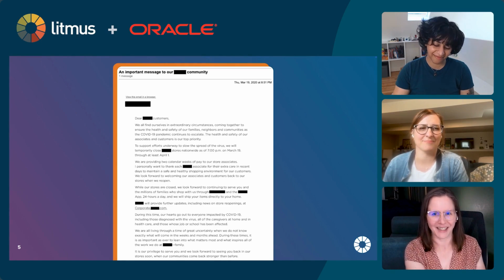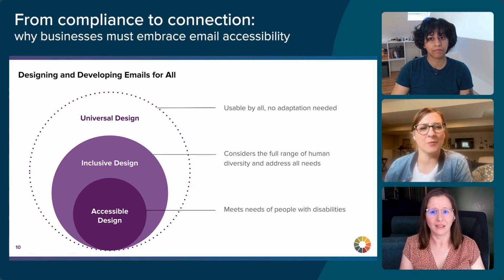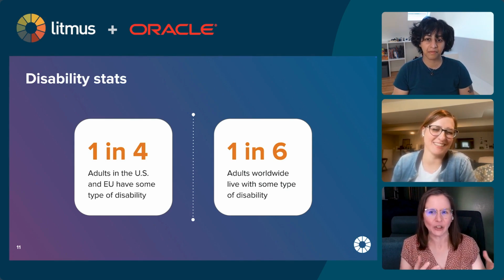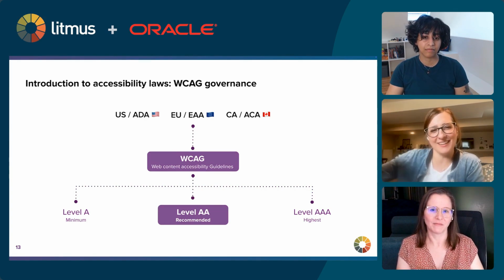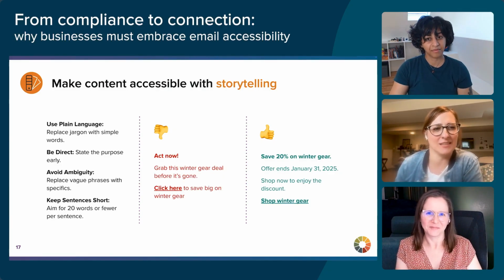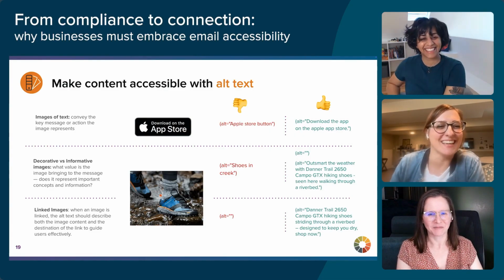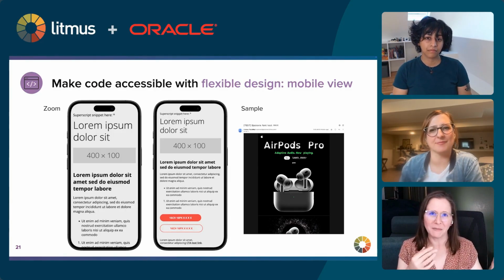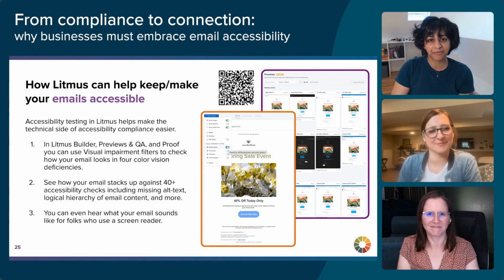Why businesses must embrace email accessibility—from compliance to connection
1 in 4 adults across the U.S. and European Union have a disability. How do you know if they can read your email, identify the button, or interact with the dynamic content?

Lauren Castady from Oracle Digital Experience Agency and Sarah Gallardo from Stitch star in this accessibility-focused webinar. They walk us through:

- Key terms of inclusion.
- Why accessibility matters from a business perspective.
- The European Accessibility Act (EAA) rules and how to meet them.
- A downloadable checklist to make sure your emails meet accessibility standards

Creating accessible emails that your entire audience can engage with is not optional in 2025—it’s required.